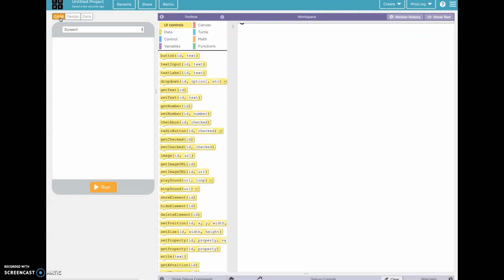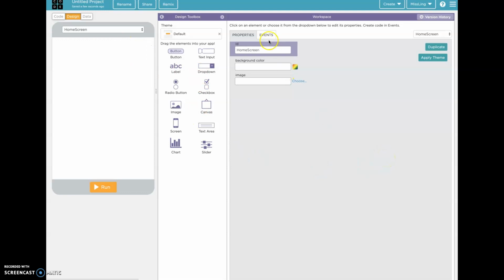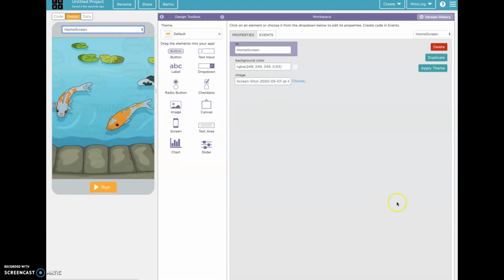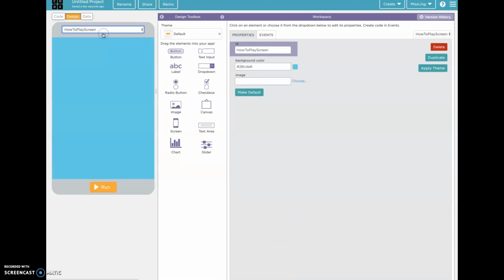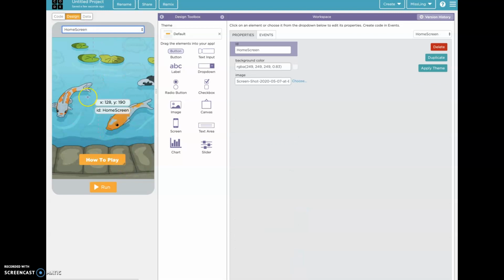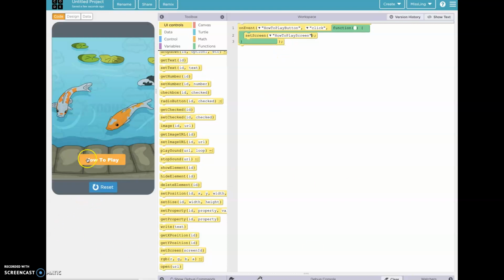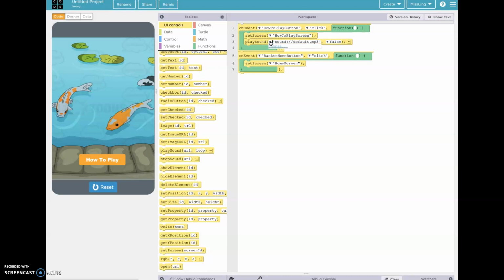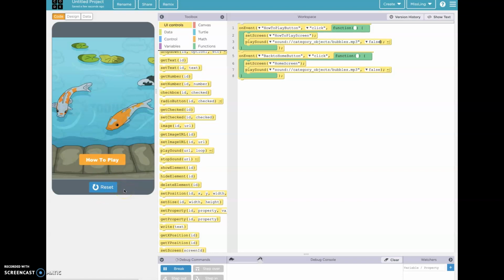App Lab Tutorial